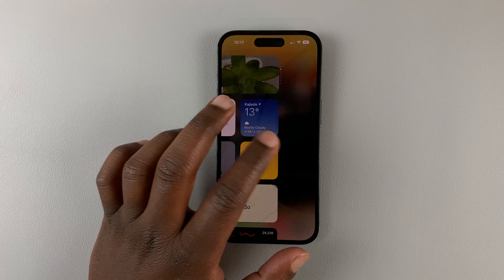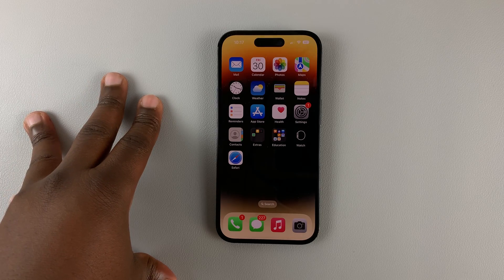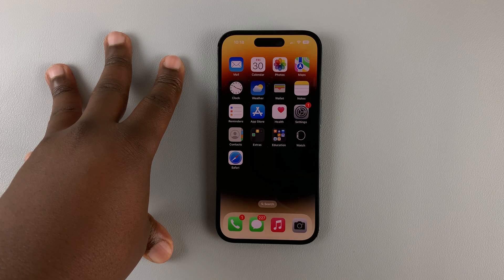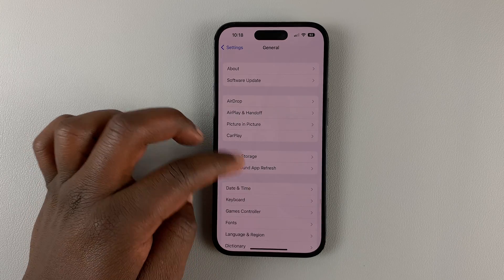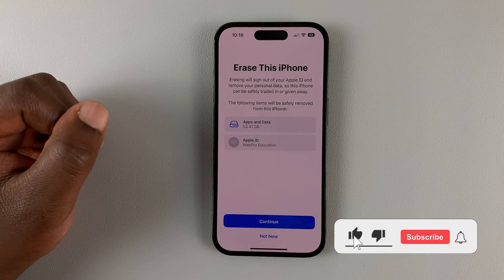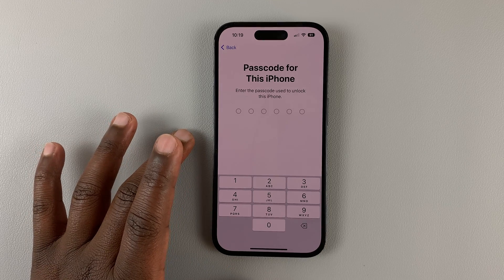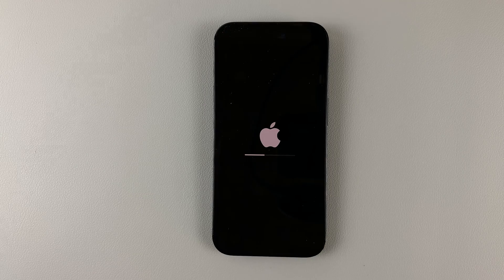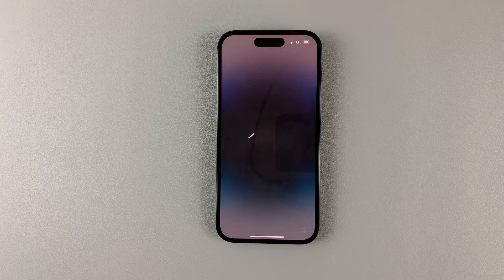How To Factory Reset iPhone 14 / iPhone 14 Pro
Learn how to perform a factory reset on your Apple Watch Ultra.
There are a couple of reasons you might have to perform a factory reset on your Apple Watch Ultra. You might have experienced slow performance on your iPhone 14 or maybe a software issue or you just want to reset it.

Performing a factory reset will erase everything from your iPhone 14. Any personal details and any installed third-party applications will be removed from your iPhone 14 Pro.

Scroll and tap on Transfer or Reset iPhone
Tap on Erase All Contents and Settings
Follow the instructions provided to successfully reset your iPhone 14.

Cell Phone Tripod Adapter